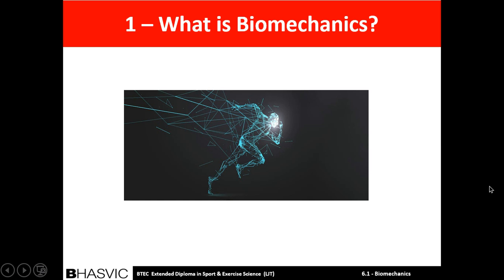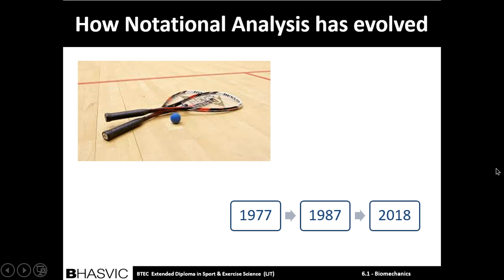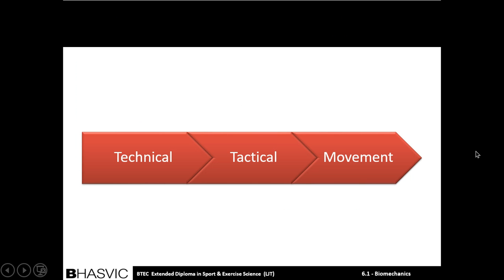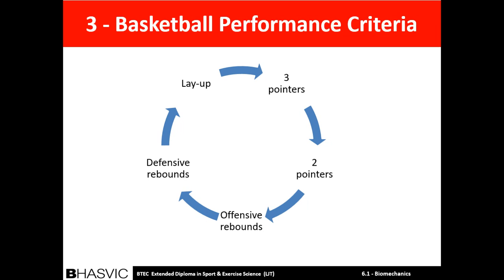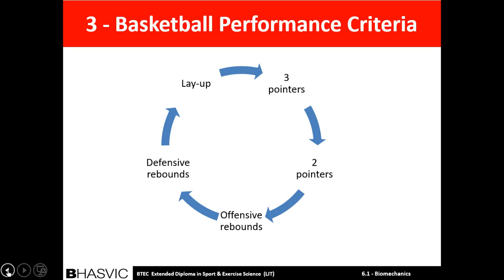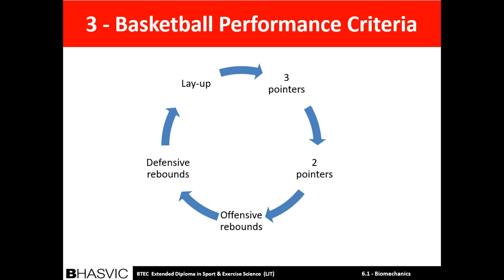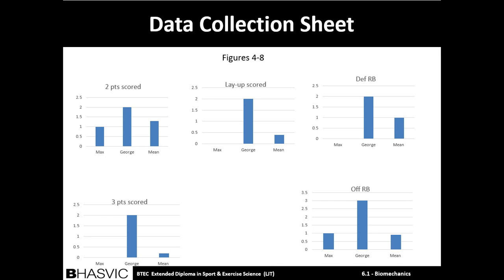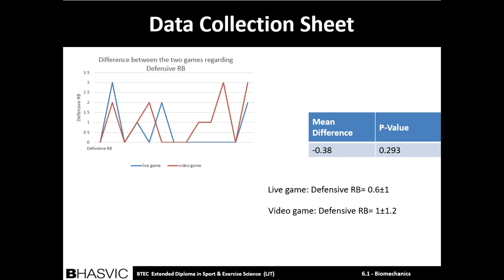6.1 - Notational Analysis